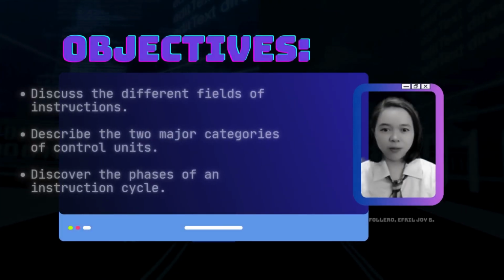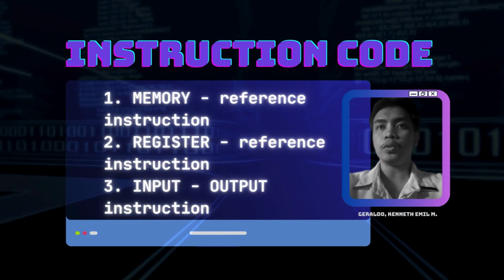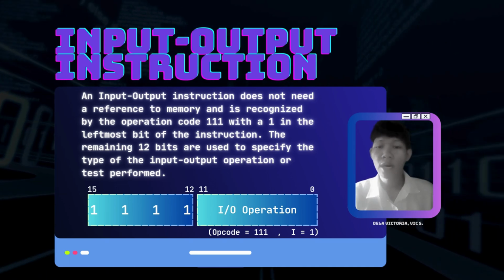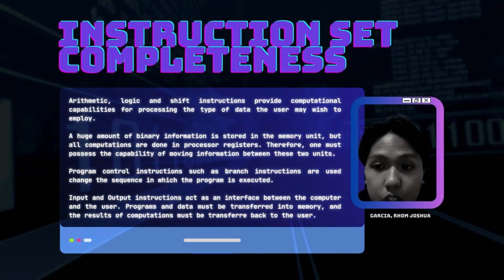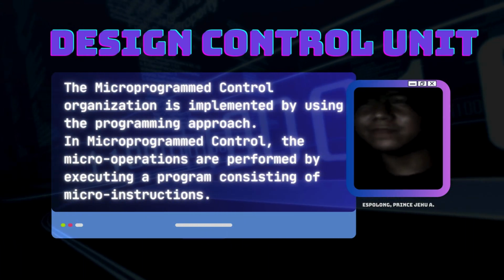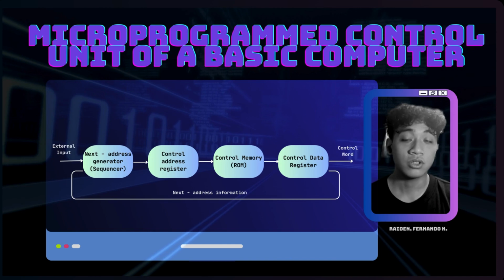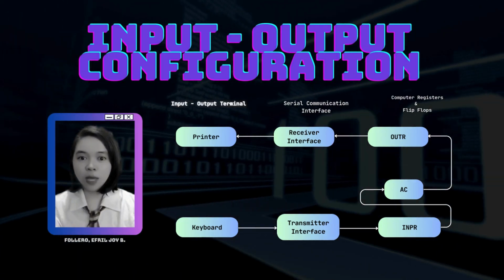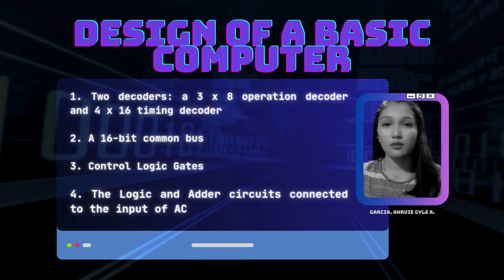CHAPTER 3 - COMPUTER INSTRUCTIONS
In this chapter we are going to:

a.) Discuss the different fields of instructions.
b.) Describe the two major categories of control unit.
c.) Discover the phases of an instruction cycle.